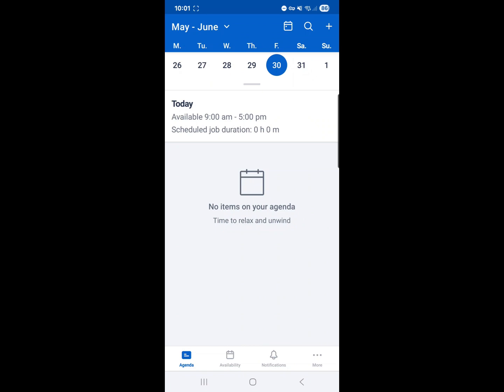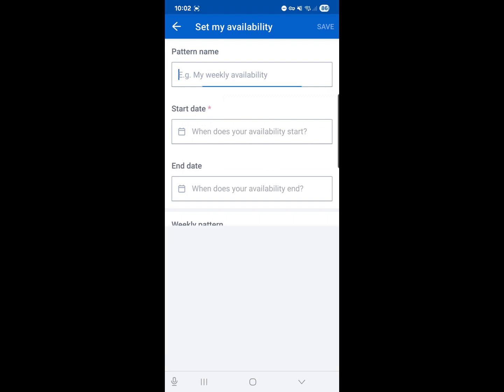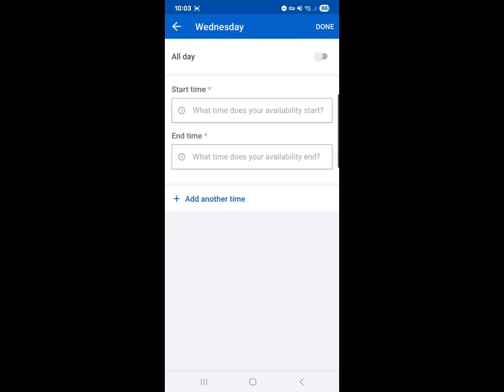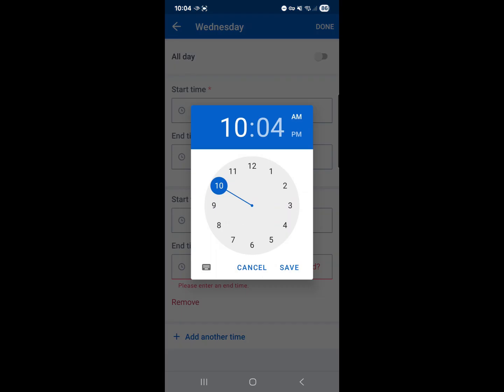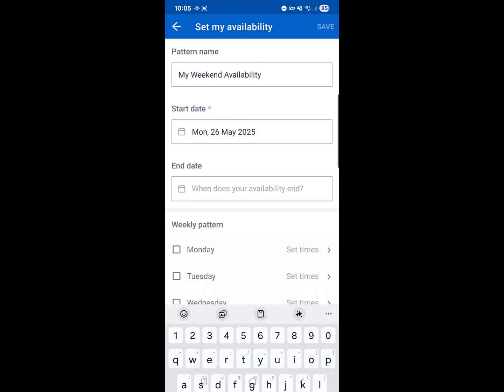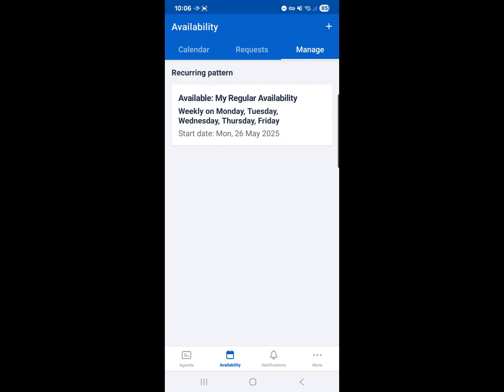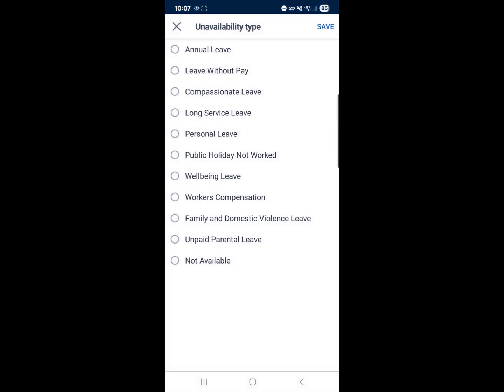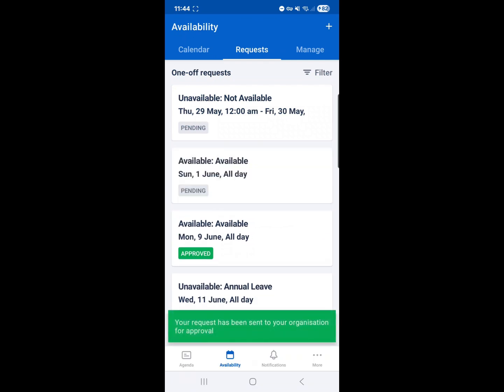Availability Training Video